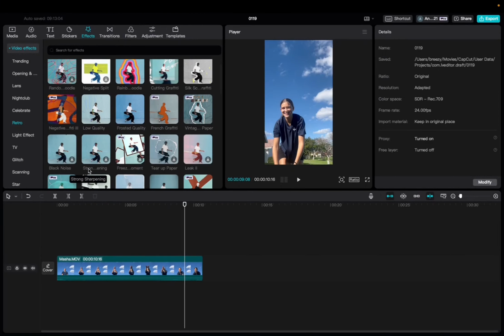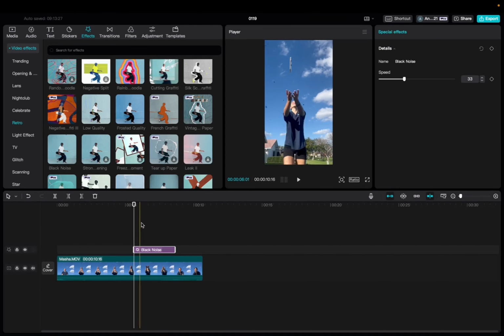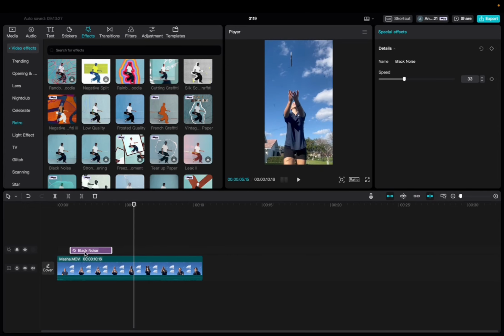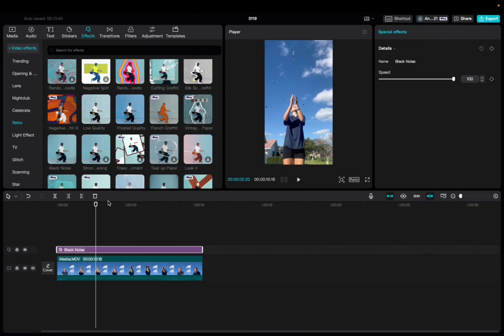Black Noise Effect In CapCut